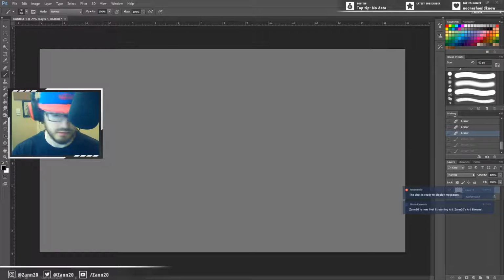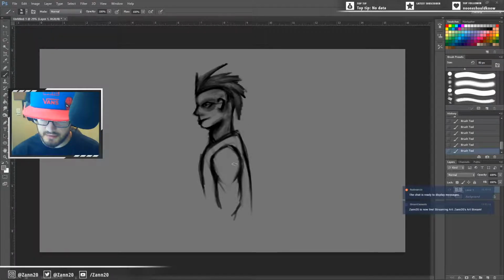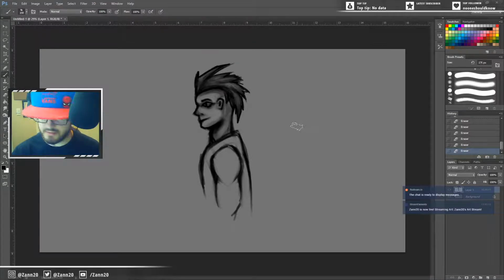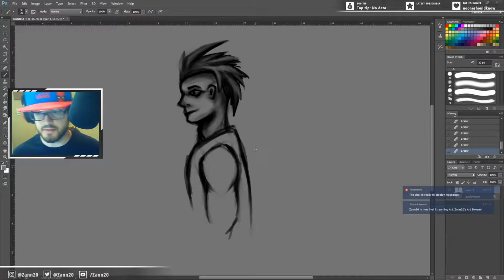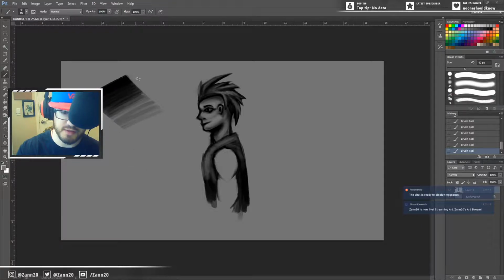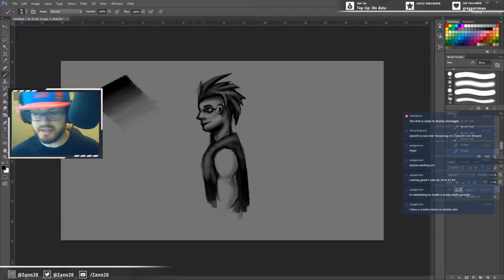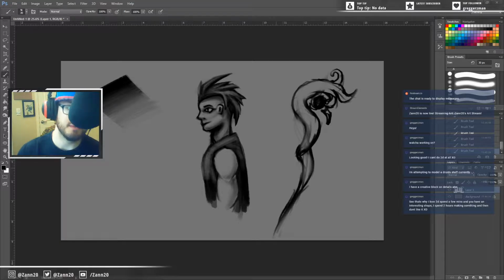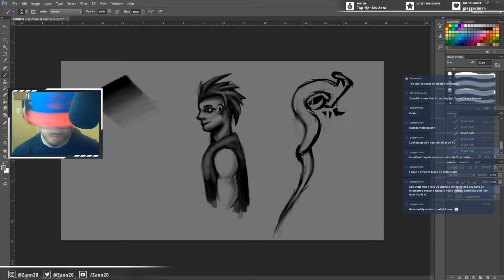Zann20's Art Stream! Playing with Photoshop brushes!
I got a new set of brushes and I play with them! do a quick sketch of a random dude and a druid staff! If you want the brush set checkout knkl show on youtube! its a great artist tutorial show and the brushes are free!